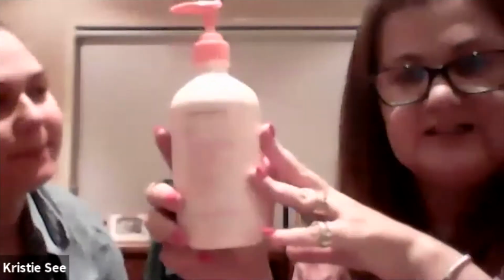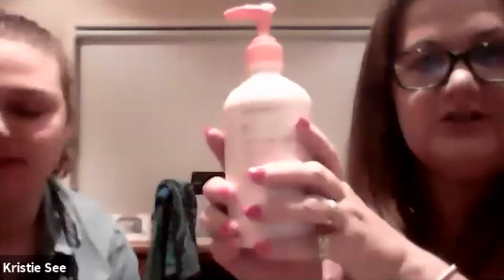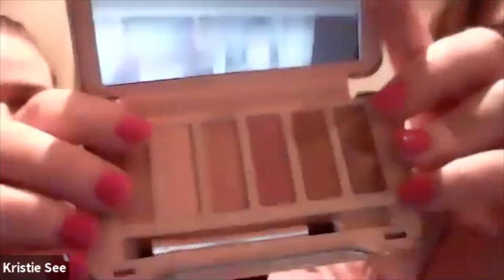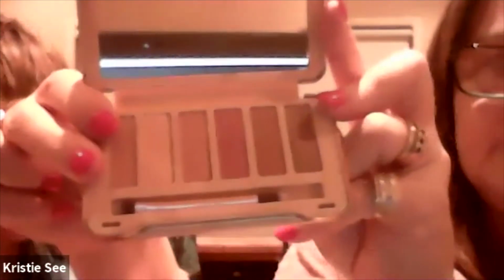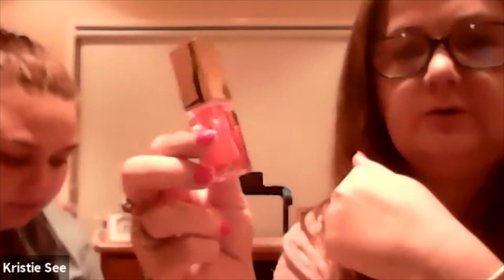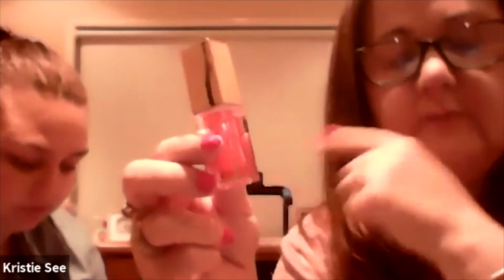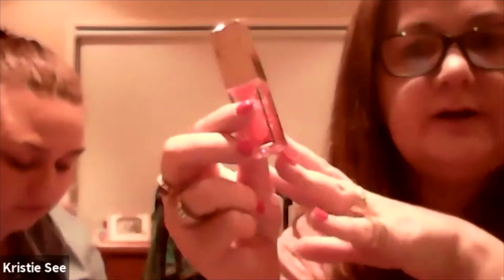2021 Nutrimetics Mother's Day favourites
In today's episode, we take you through our Mother's Day Must-haves. Would you like to know more about Nutrimetics products?